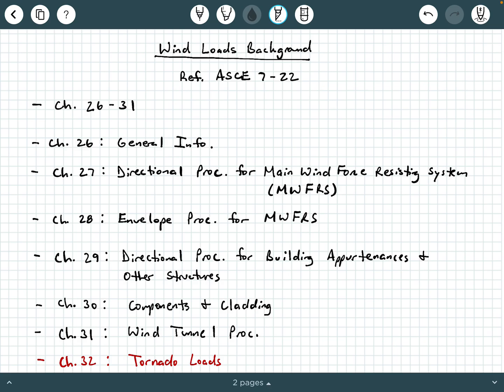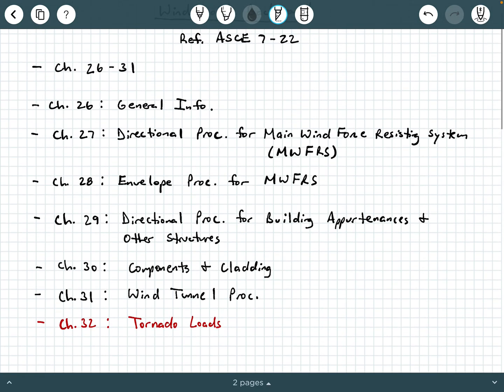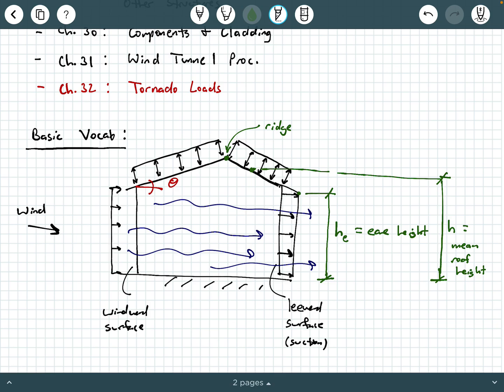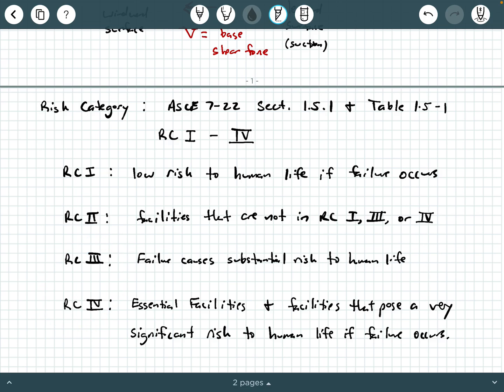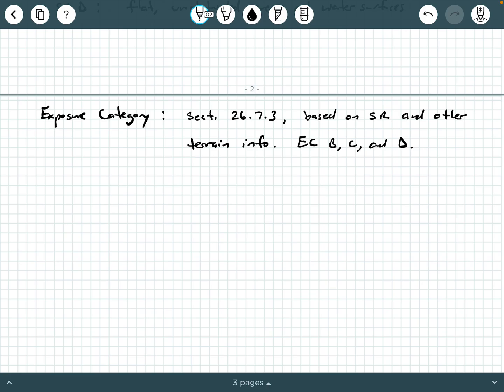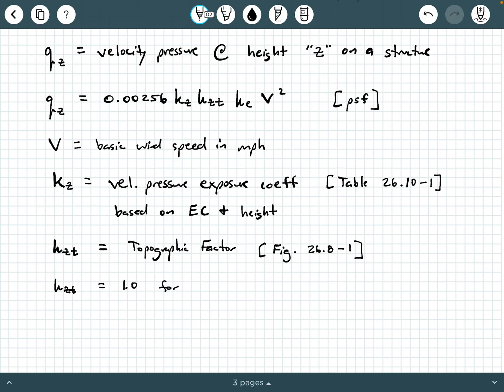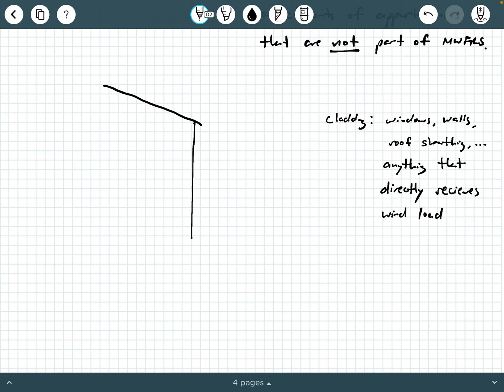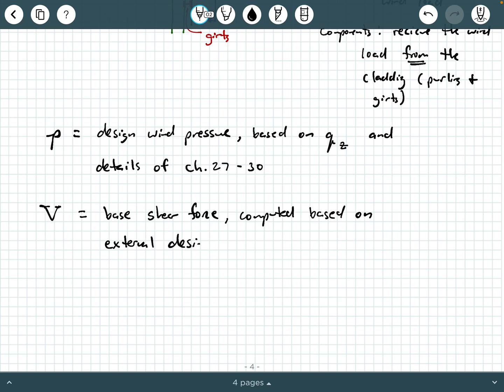Structural Analysis - Video 17: Wind Loads Background (Ref. ASCE 7-22)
In this video we provide extensive background information on wind loads acting on structures, referencing ASCE 7-22.